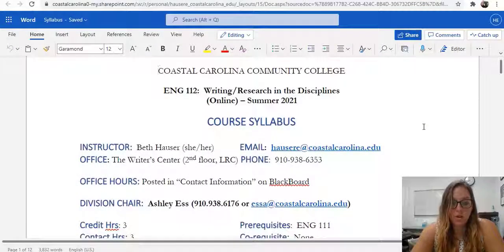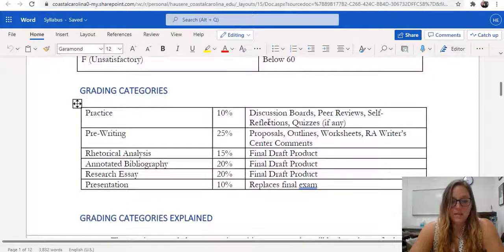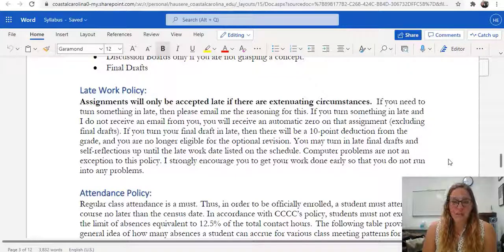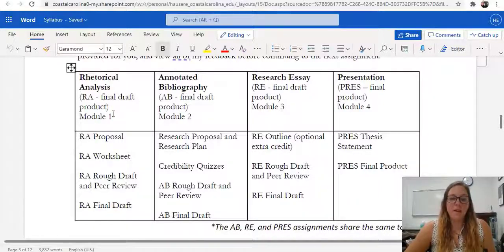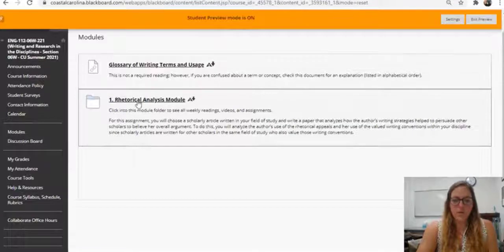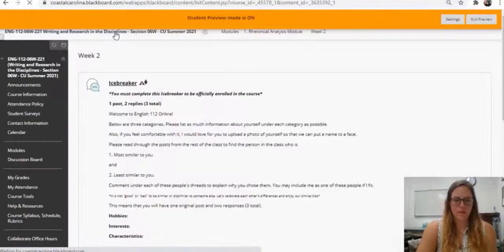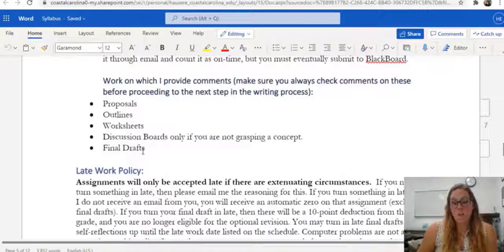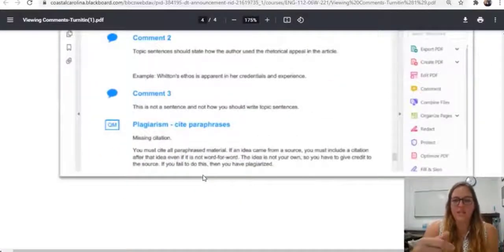Welcome Video SP 2022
This video covers the required textbook, the late work policy, the attendance policy, the course syllabus, the course schedule, how to navigate BlackBoard, how to submit assignments, and other important things you need to know for this course.